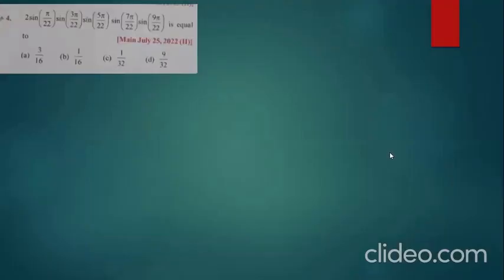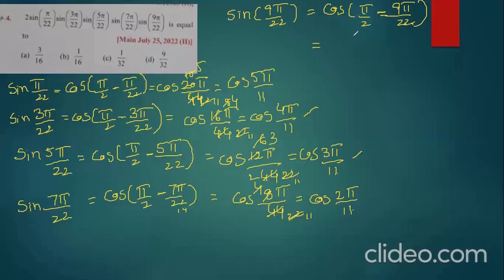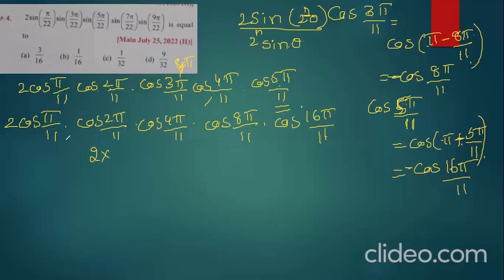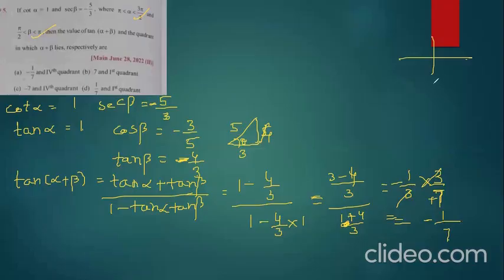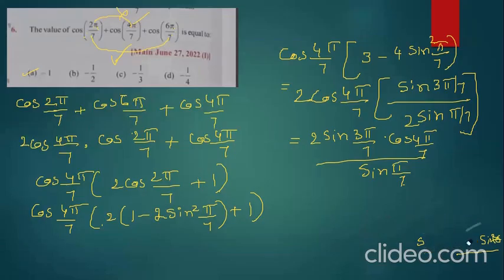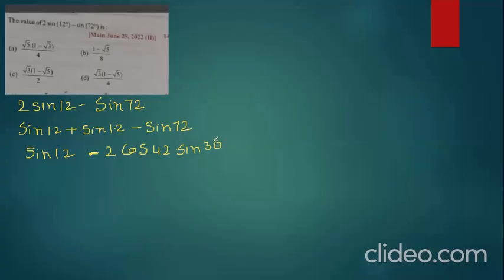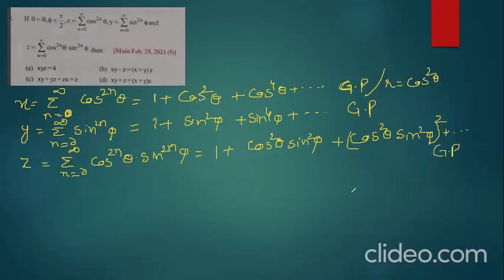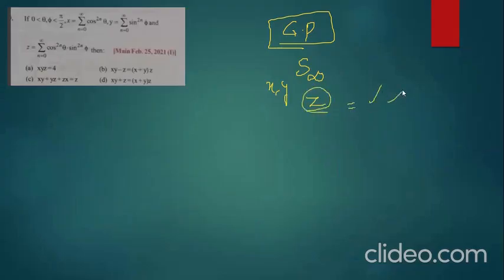Trigonometry JEE main PYQ Series Part-3